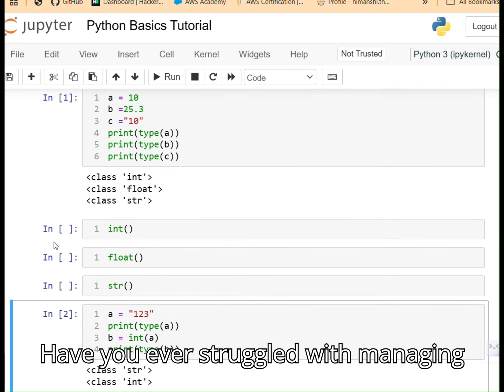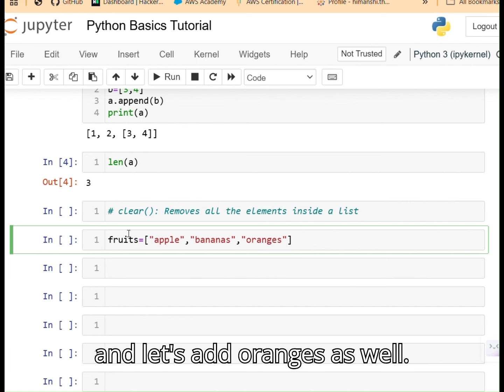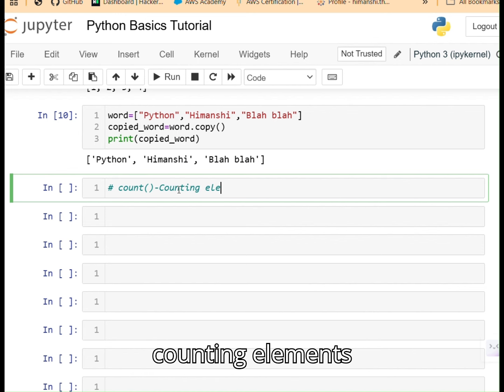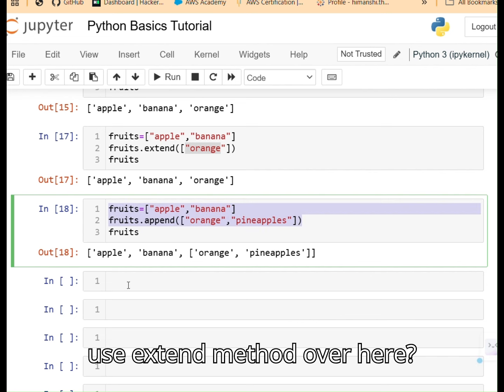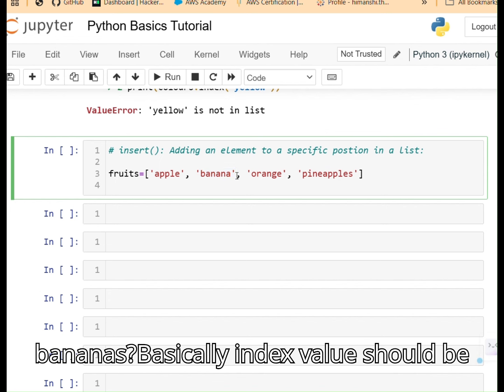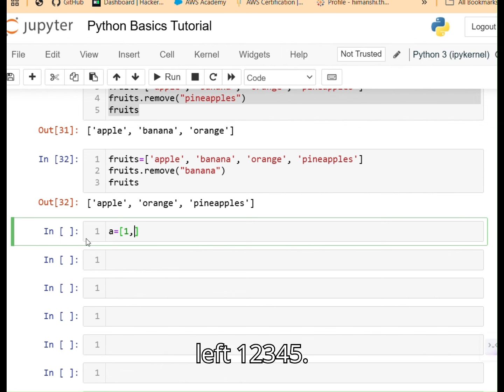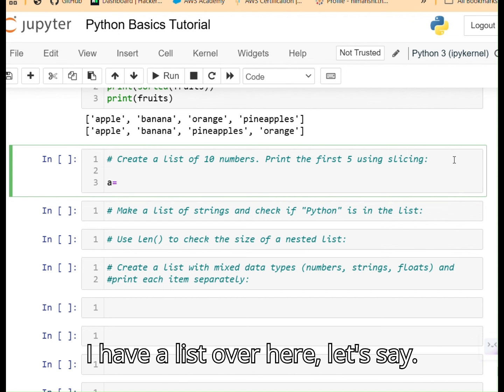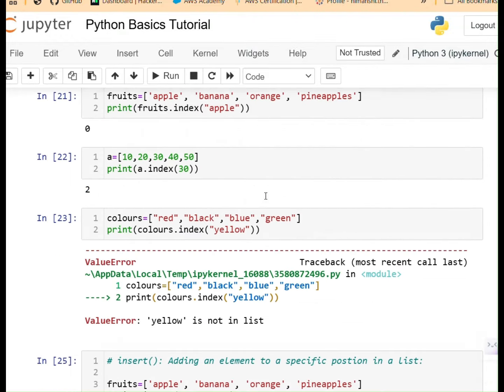Python Lists Masterclass: All List Methods Explained with Examples! 🚀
Master Python Lists & All Their Methods! 🚀

In this in-depth Python tutorial, we cover all the essential list methods you need to know! Whether you're a beginner or an advanced coder, this video will help you understand list operations efficiently.

✅ Topics Covered:
✔️ append(), extend(), insert() – Add elements like a pro!
✔️ remove(), pop(), clear() – Clean up your lists effortlessly.
✔️ index(), count() – Find elements easily.
✔️ sort(), reverse() – Organize your lists like a pro!
✔️ copy(), list() – Avoid common pitfalls when copying lists.
✔️ And many more hidden tricks!

🔍 What You’ll Learn:
➡️ How to use list methods efficiently.
➡️ Common mistakes & how to avoid them.
➡️ Solutions to previous challenge questions.
➡️ New coding challenges to test your skills!

📌 Challenge Questions:
Try these exercises and comment your answers below!
1️⃣ Use append() to add an item to an existing list and print the updated list.
2️⃣ Create a list and use clear() to remove all its elements. Print the empty list.
3️⃣ Copy a list using copy(), modify the copy, and print both lists.
4️⃣ Count the number of times a specific element appears in a list using count().

💡 Perfect for: Python beginners, aspiring programmers, and those preparing for coding interviews!